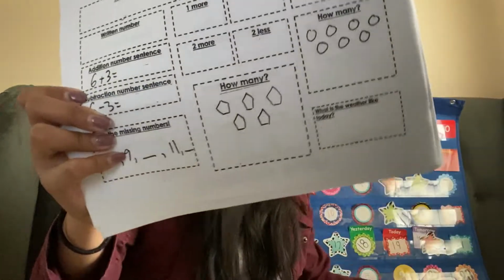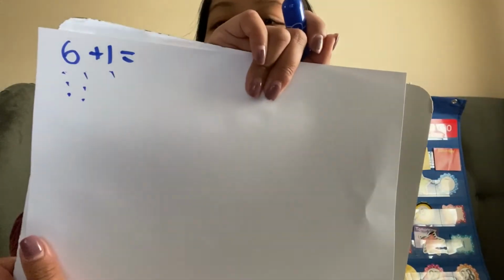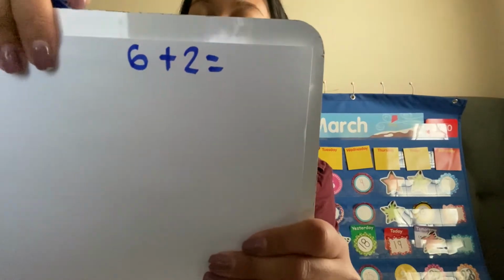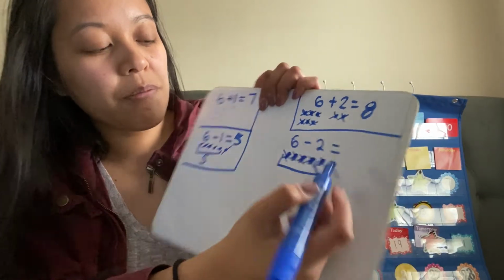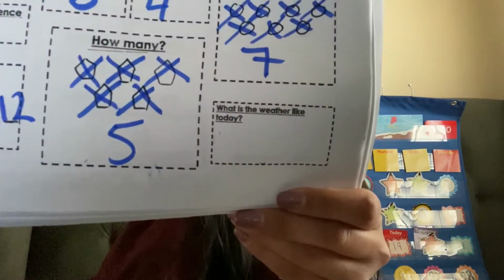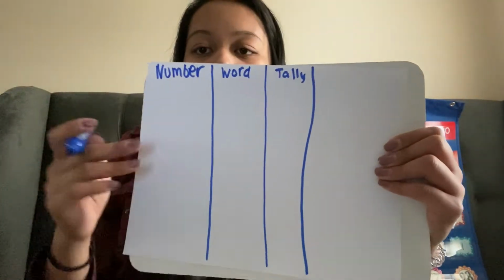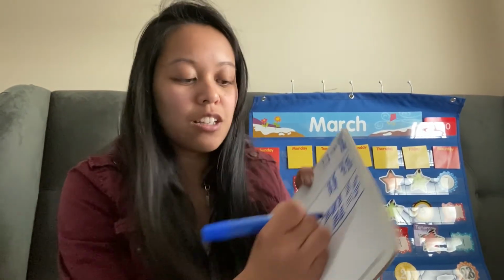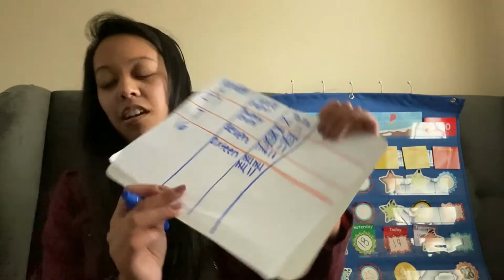Daily Math Calendar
In this video lesson, Ms. Zamora from Rocketship Mateo Sheedy shows how students can complete their calendar math work using the number of the day.